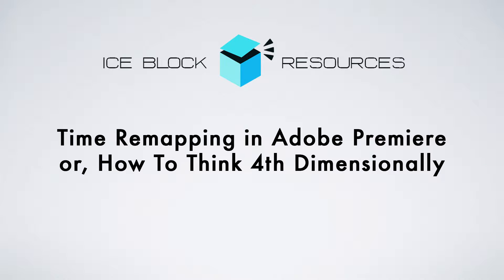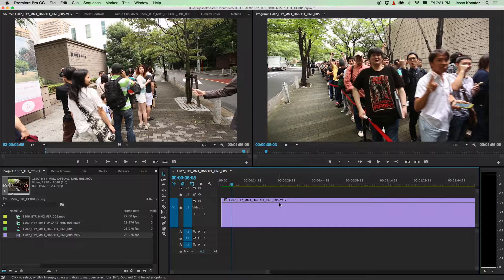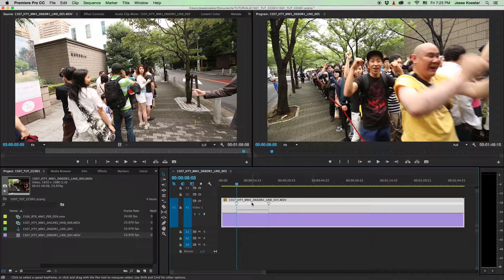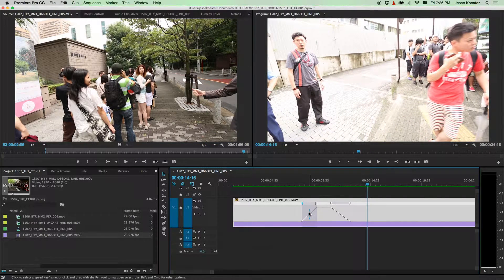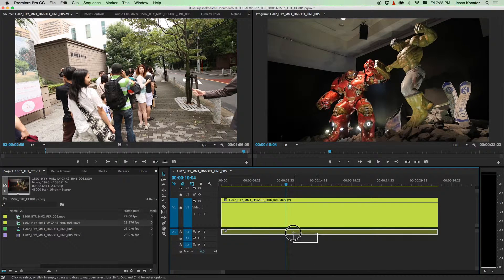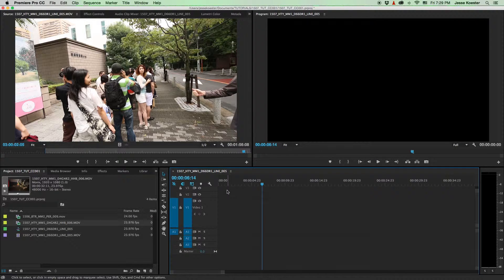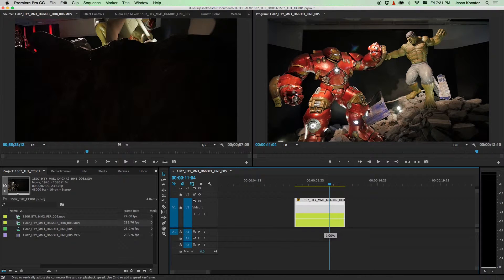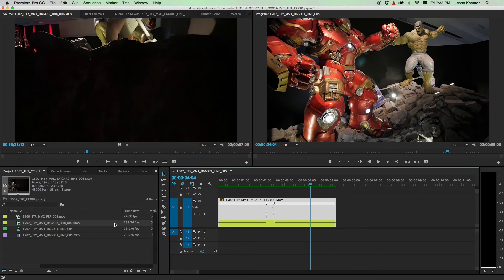Tutorial: Time Remapping in Adobe Premiere CC 2015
In this tutorial we look at some really well-integrated tools for time remapping in Adobe Premiere CC 2015. We get real time-bendy with some 96p footage playing back at 10% of 1,000% and then adjusted. Look, I don't even understand that. Just watch the video and learn how crazy you can get with time-games with just the click of a button.